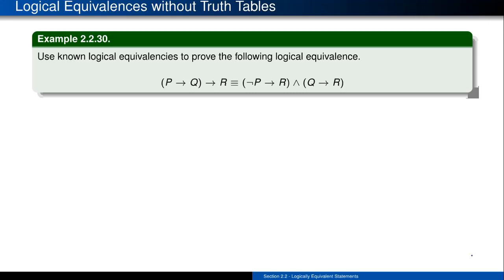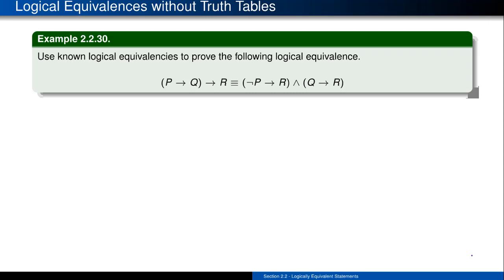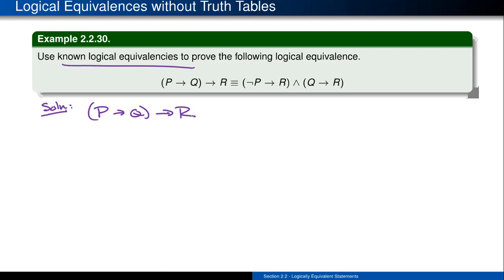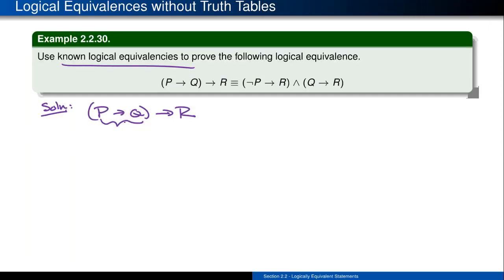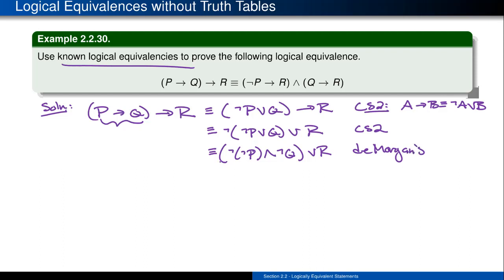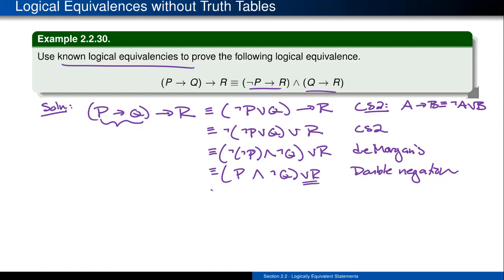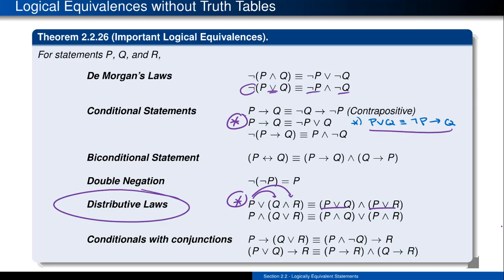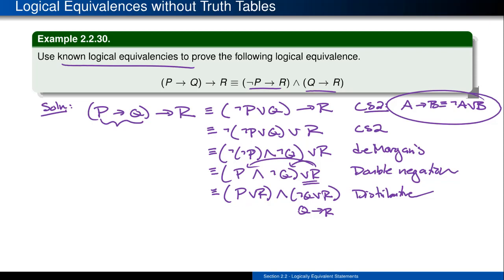Video 2.2.30 - Logical Equivalences without Truth Tables